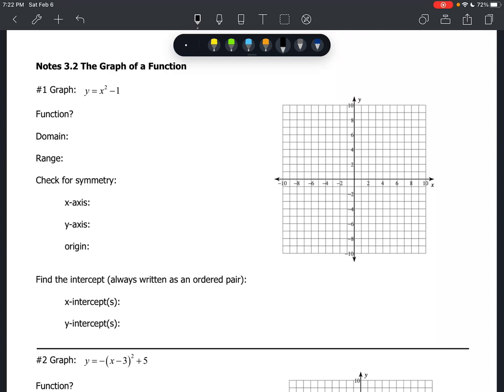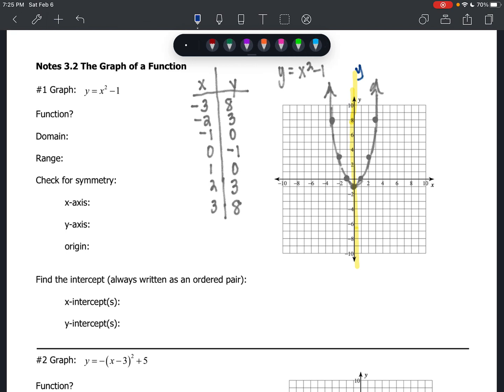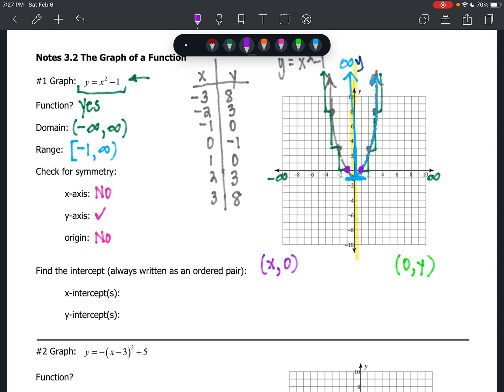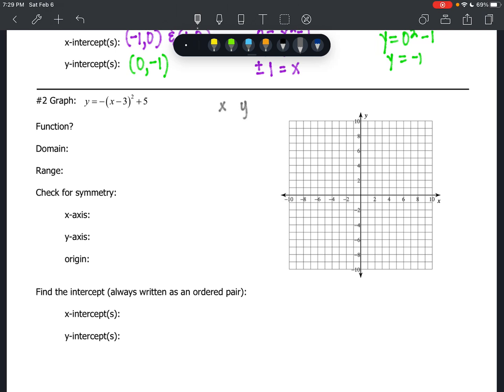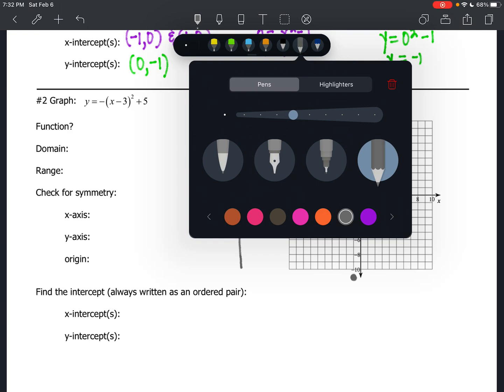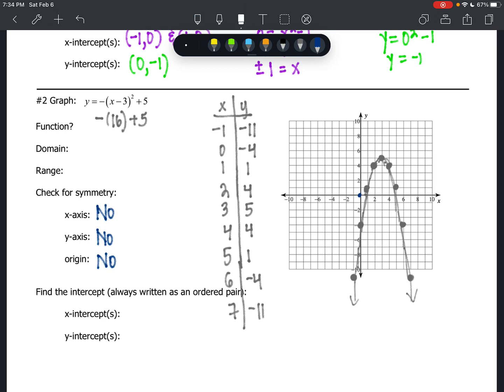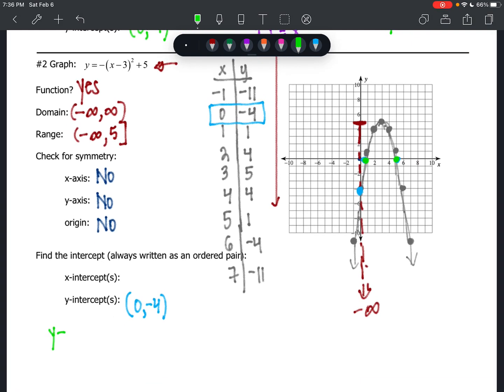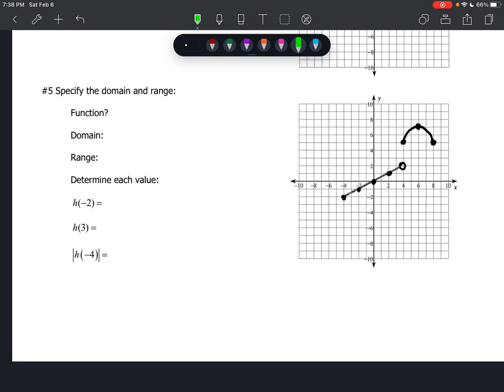CA 3 2A Graph of a Function